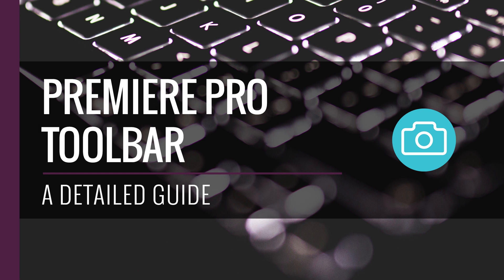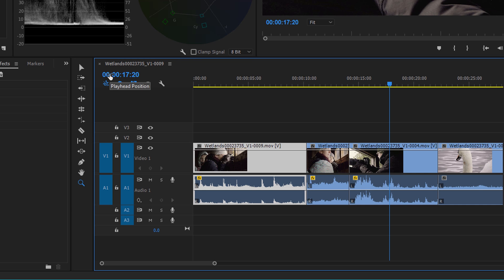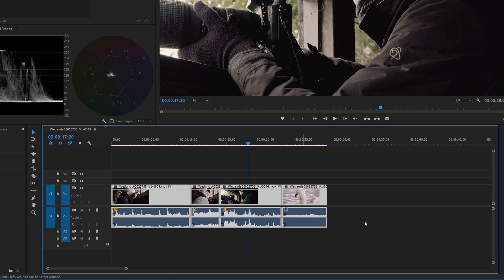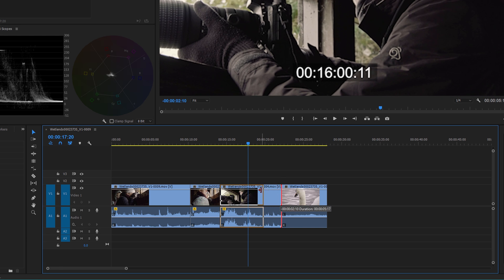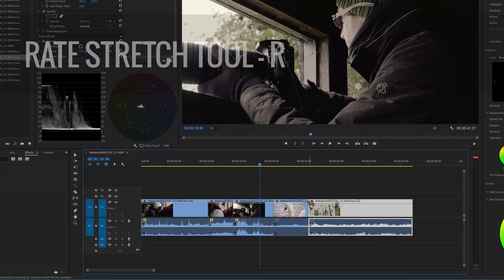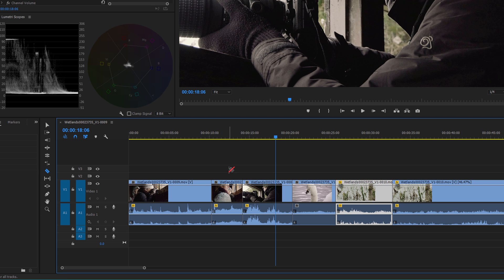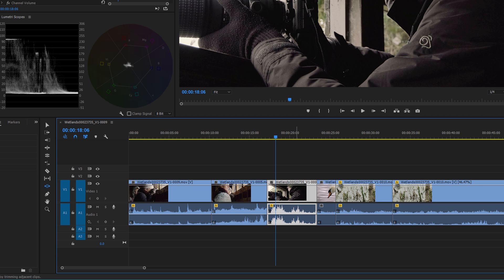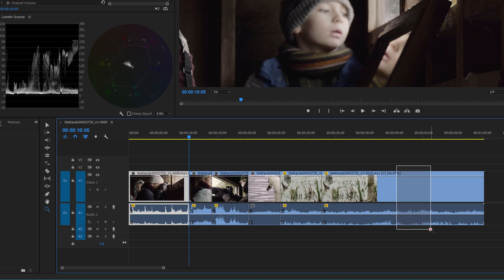The Toolbar Explained | Adobe Premiere Pro Tutorial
A tutorial looking at every tool on the Premiere Pro toolbar together with demonstrations. An essential part of learning how to use Premiere, this should be first on the list of things to master when starting out with the software.

I must point out here that I am no master editor and there may be nuances and wonderful uses for the tools that I do not cover here. The purpose of the tutorial is to make you aware of their function and most importantly, the default shortcut keys for accessing them.